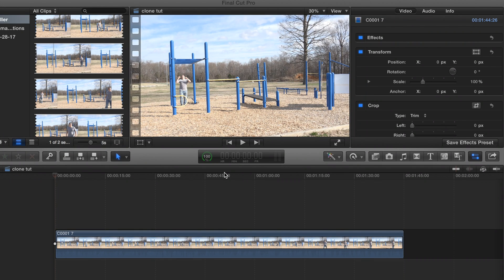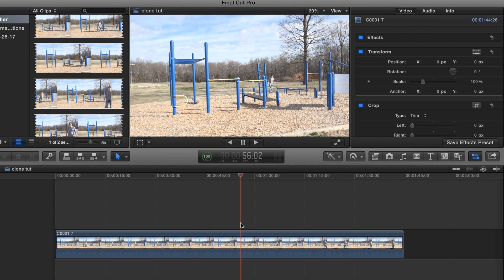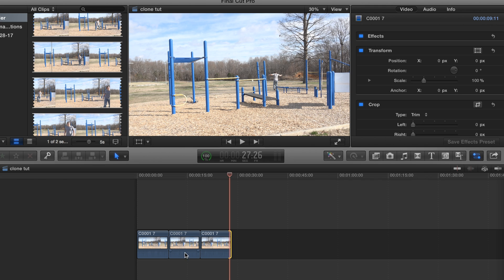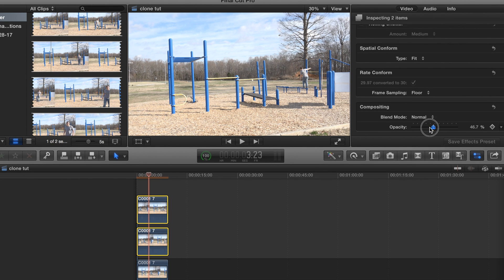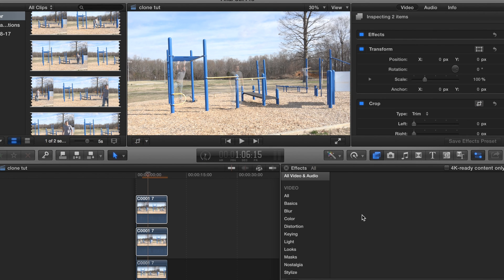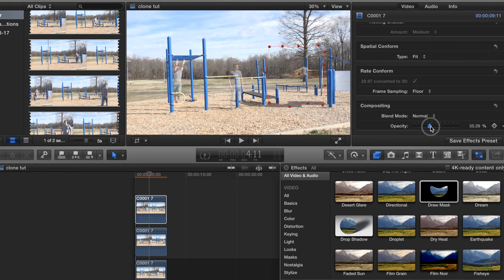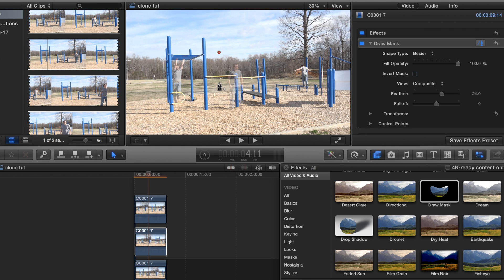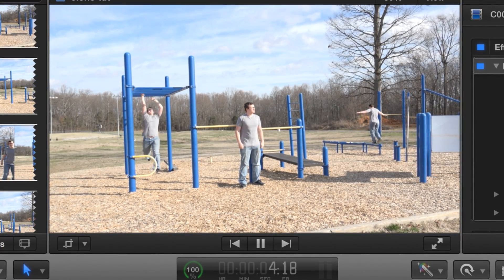Final Cut Pro X: Clone Effect Tutorial!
Ever loved yourself so much but just couldn't get enough of you? Well that's in the past, learn from this tutorial how to make more of you using Final Cut Pro X!